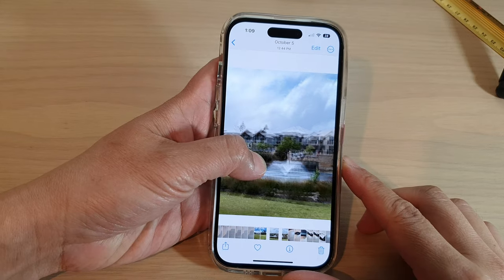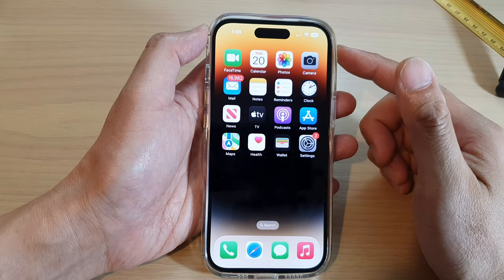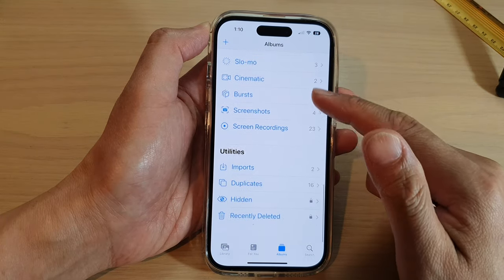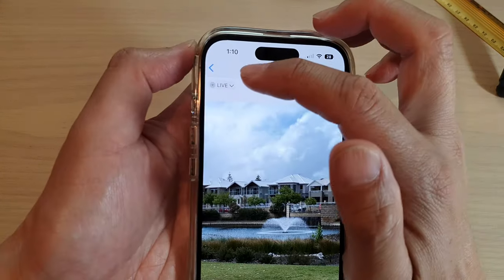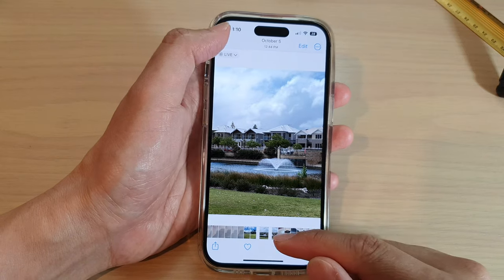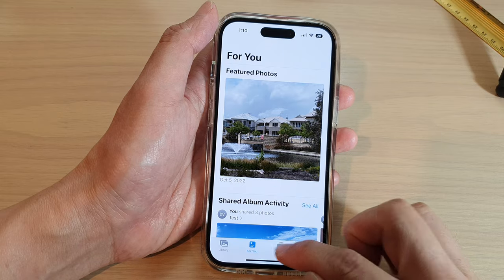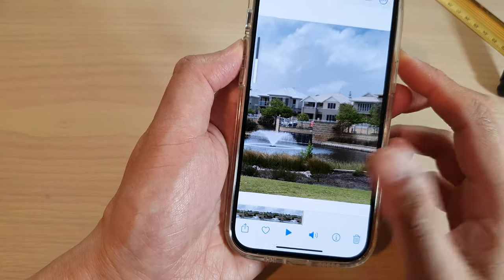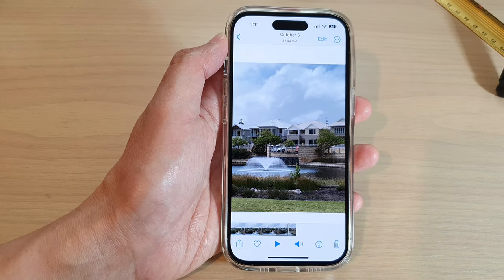iPhone 14's/14 Pro Max: How to Save a Live Photo as a Video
Learn how you can can save a Live Photo as a video on the iPhone 14/14 Pro/14 Pro Max/Plus.